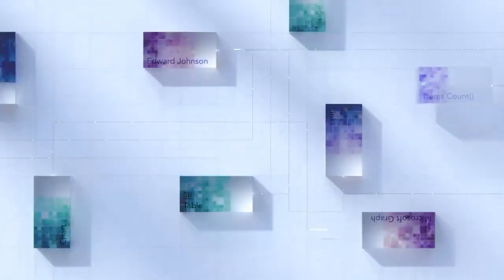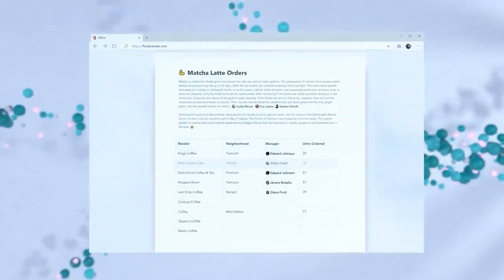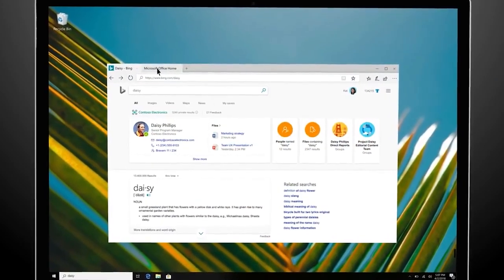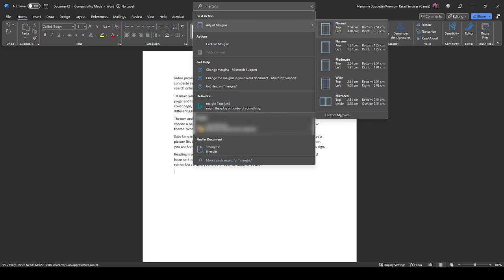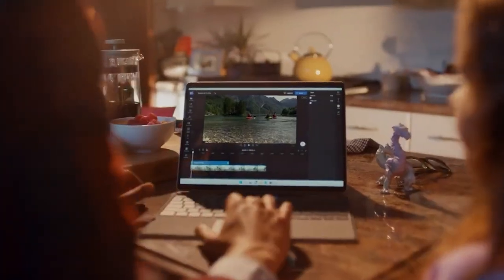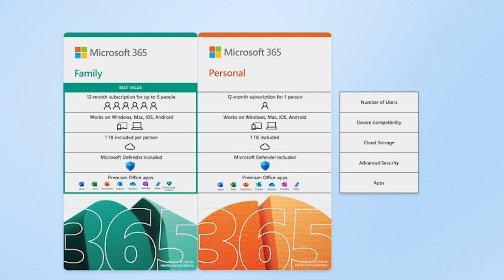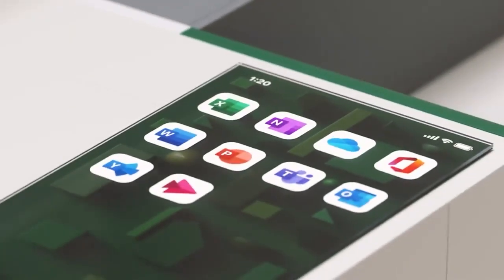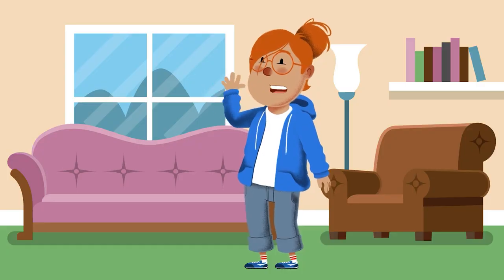Microsoft 365 dành cho mọi thiết bị.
Trong thế giới bận rộn ngày nay, việc duy trì kết nối và hoàn thành công việc quan trọng hơn bao giờ hết. Nếu bạn quen thuộc với Microsoft 365, thì bạn biết rằng đây là lựa chọn phù hợp cho thiết bị và máy tính bảng của mình—nhưng bạn có biết rằng nó cũng tuyệt vời cho điện thoại, TV và thậm chí là máy chơi game Xbox không?

Nội dung được tạo bởi nhân viên Microsoft.